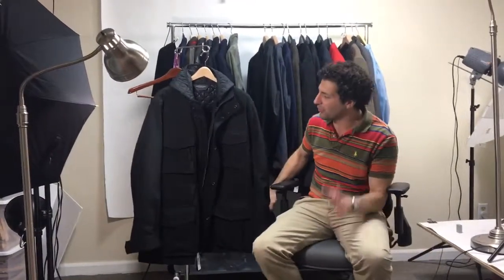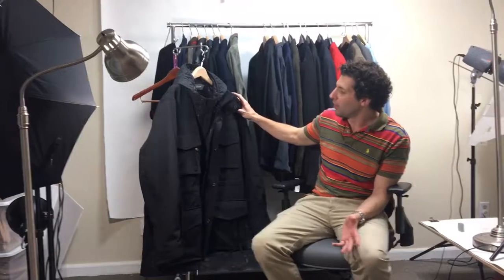WNMC: Y17545 | Andrew Marc NY Black Hooded Raincoat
We are located between What's The Scoop and Hailey's Harp & Pub at 406 Main Street, Metuchen, NJ 08840.